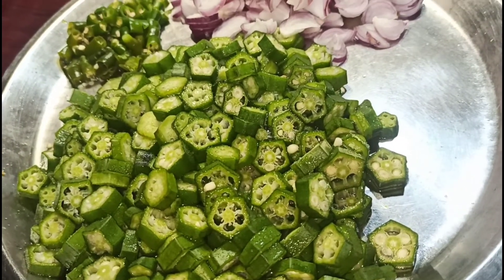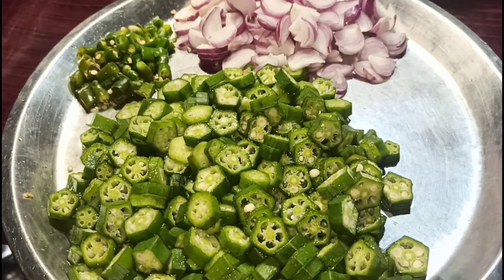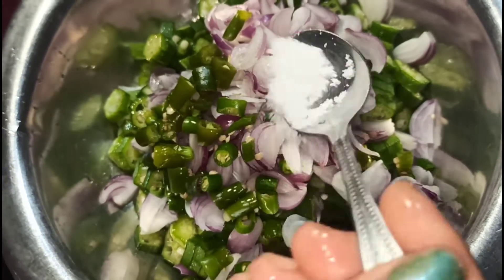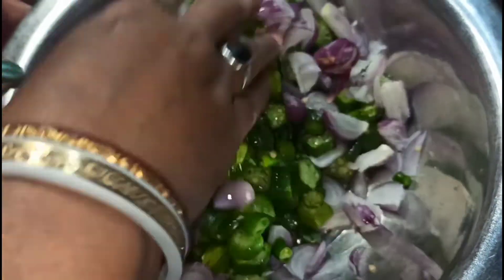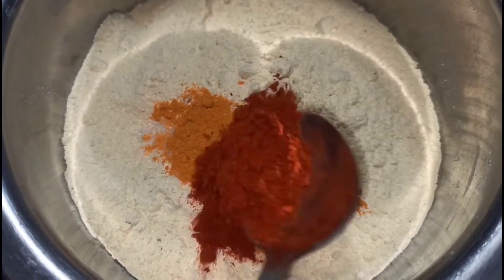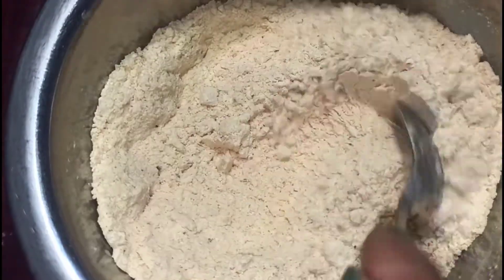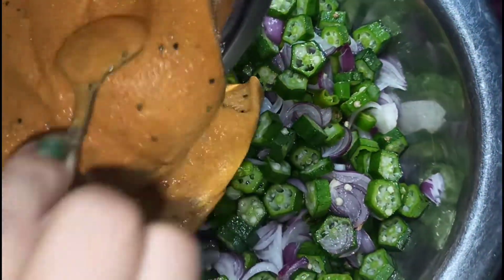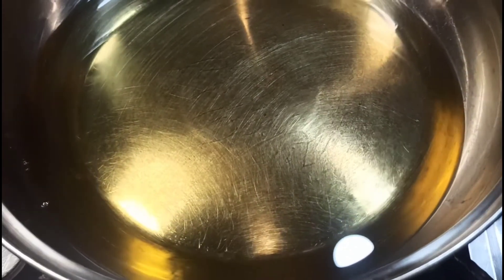Vendi Ke Pakode | Vendi Pakora Recipe | How To Make Vendi Pakori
Music

* Creatore - Bhanima Dey
* From India 🇮🇳(Assam)